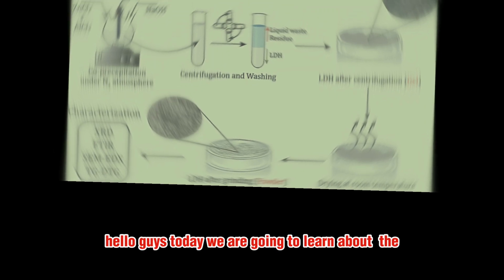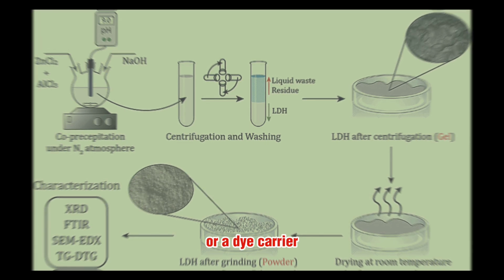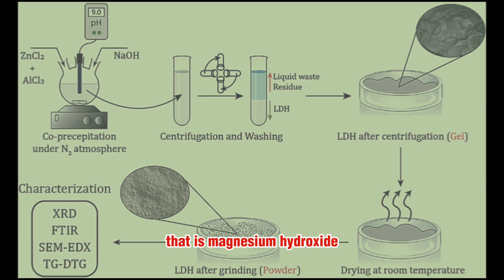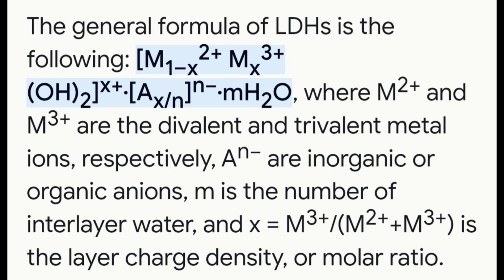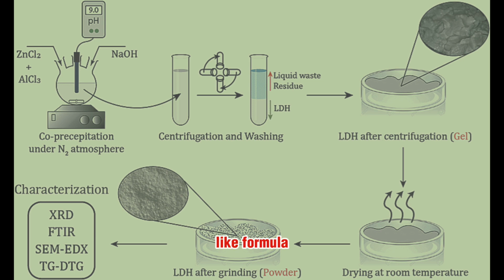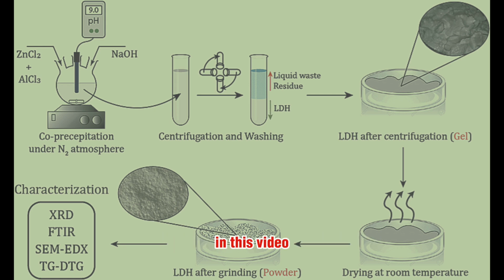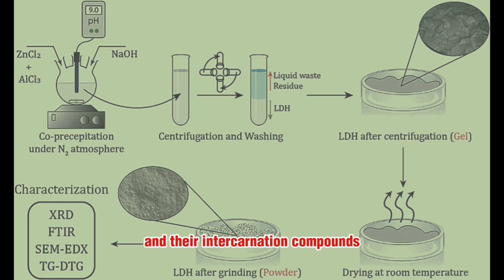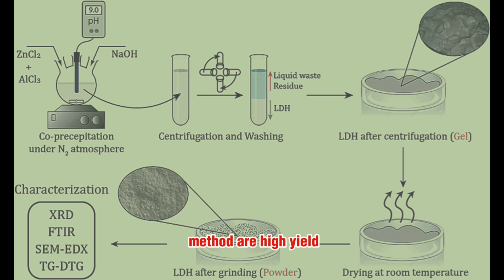Co-Precipitation Method for Layered Double Hydroxide (LDH) Synthesis | Step-by-Step Procedure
In this video, I demonstrate the co-precipitation technique for the synthesis of Layered Double Hydroxide (LDH), one of the most widely used two-dimensional materials in environmental engineering, catalysis, adsorption, and energy-related applications.
The co-precipitation method involves the controlled mixing of divalent and trivalent metal salt solutions under alkaline conditions, leading to simultaneous nucleation and growth of LDH layers. Careful control of pH, temperature, metal ion ratio, and aging time is critical for achieving a well-ordered LDH structure.
Preparation of mixed metal salt solution (M²⁺/M³⁺)
Dropwise addition of alkaline solution under constant stirring
pH control during precipitation
Role of nitrogen atmosphere in preventing carbonate contamination
Nucleation and growth of LDH platelets
Formation of layered structure with interlayer anions and water molecules
Washing, filtration, and drying steps
Key parameters affecting crystallinity and particle size
⚙️ Why Co-Precipitation for LDH?
Simple and scalable synthesis route
Uniform metal ion distribution
High reproducibility
Suitable for bulk and nanostructured LDH preparation
📌 Applications of LDH
Adsorption of dyes, heavy metals, and antibiotics
Catalysts and catalyst supports
Environmental remediation
Energy storage and conversion
Drug delivery and controlled release
This video is ideal for undergraduate and postgraduate students, researchers, and laboratory beginners who want to understand both the practical steps and the fundamental chemistry behind LDH synthesis.